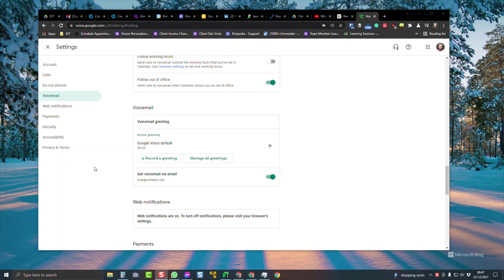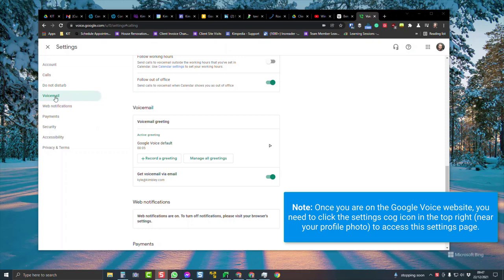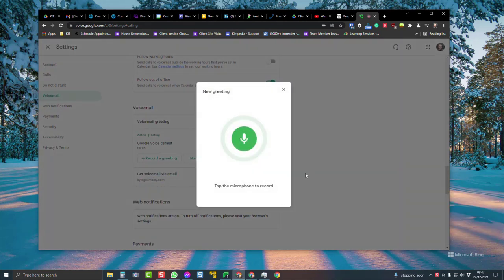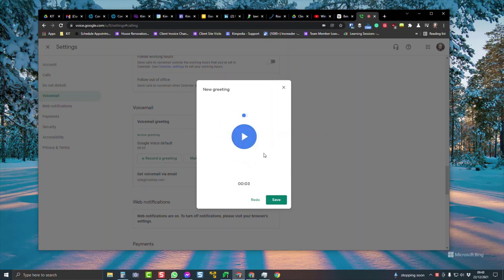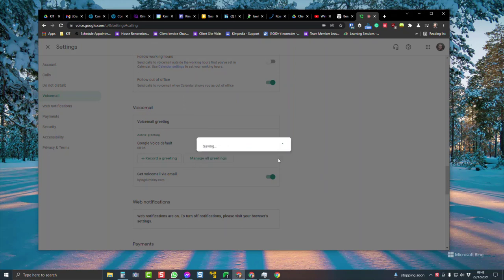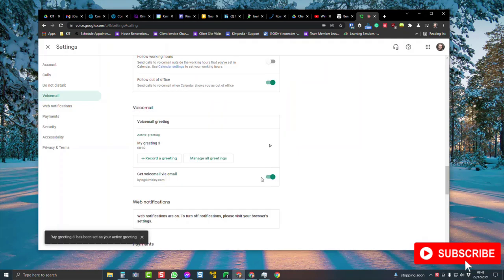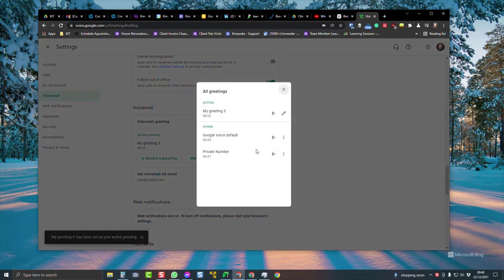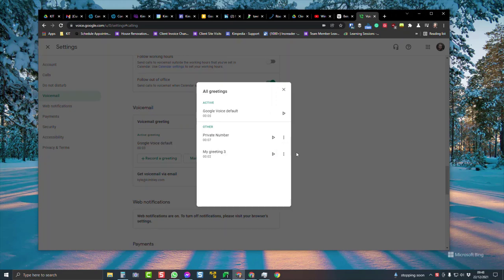How to Record a Voicemail Greeting in Google Voice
In Google Voice, you can personalise your voicemail greeting, it is swift and straightforward to do so, and this video shows you how.